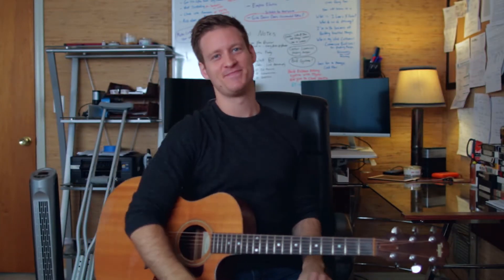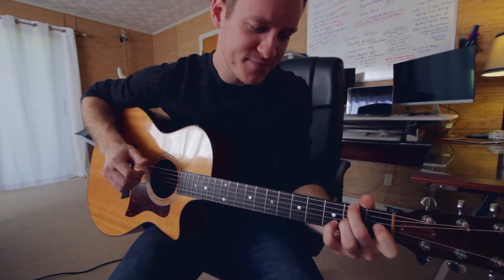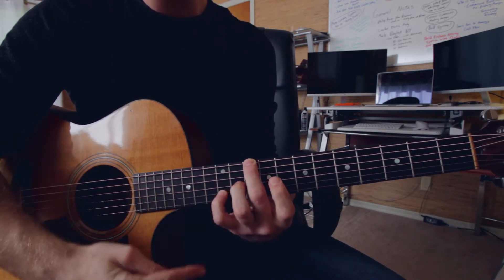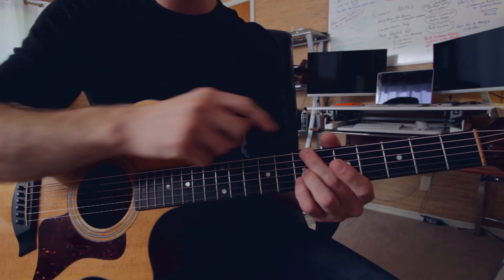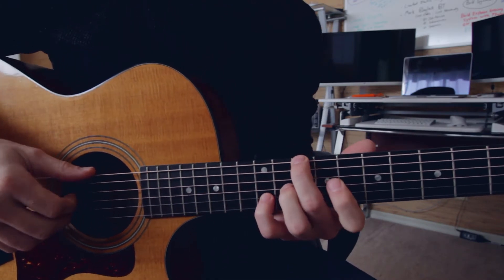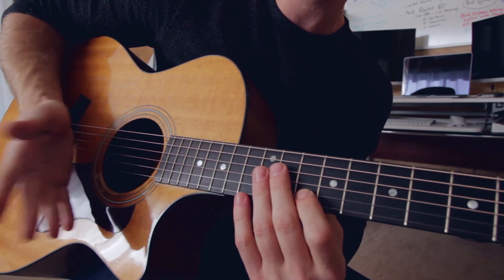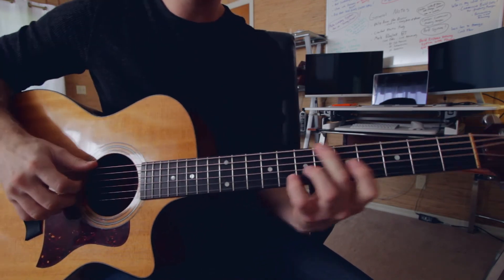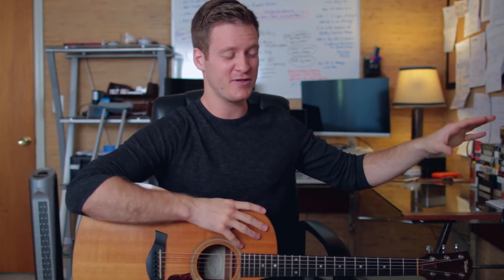Learn a Folk Guitar Lick #4!!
Learn a Folk Guitar Lick #4!!  Sorry it took me so long to post!  :)  Leave a like on this!